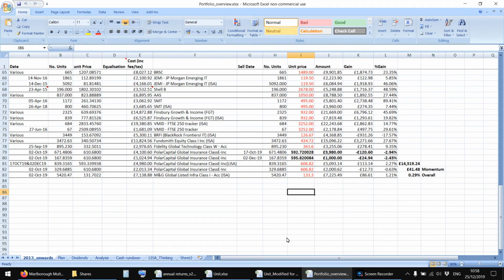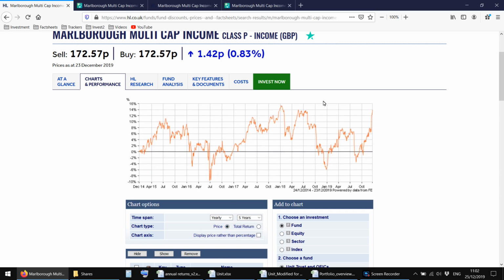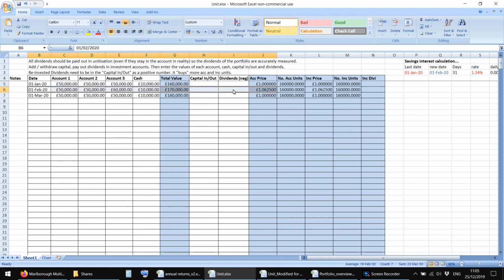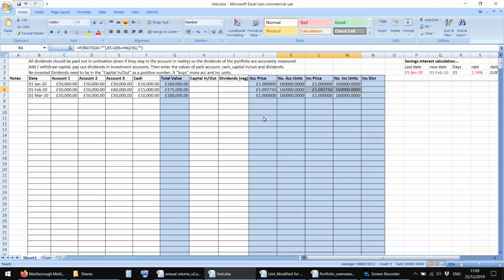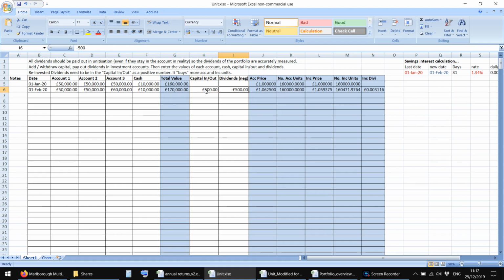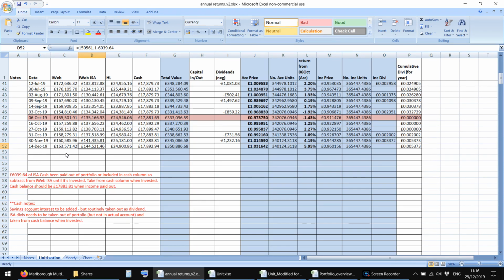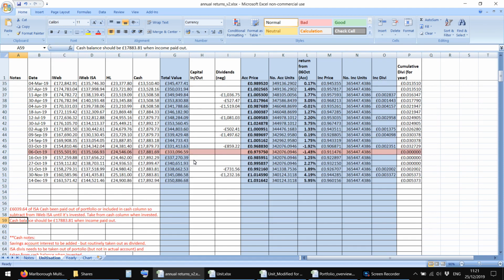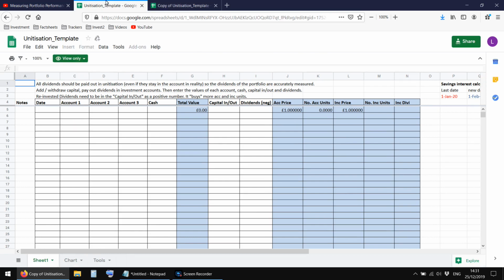Measuring Portfolio Performance (Unitisation Spreadsheet)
A run through how I unitise my investment portfolio. Somewhat difficult to get my head around. If you only want to track total return then just delete the "inc" unit columns and ignore the "Dividend" column.

Excel Spreadsheet...
Google Sheet...